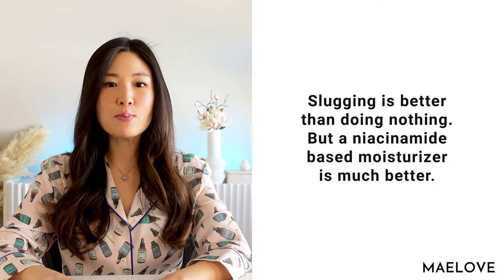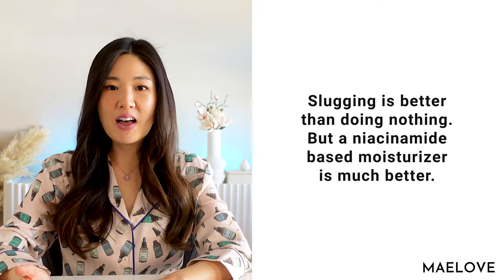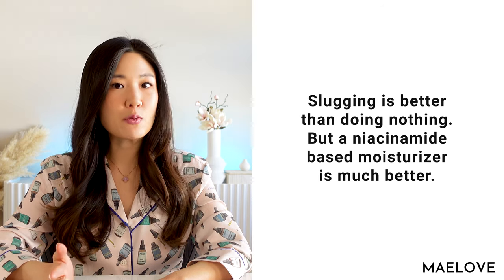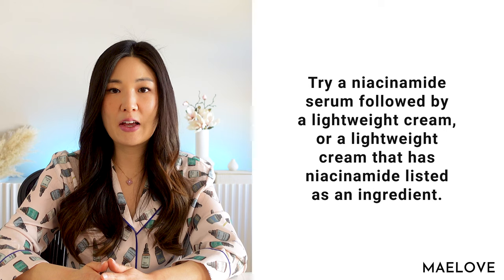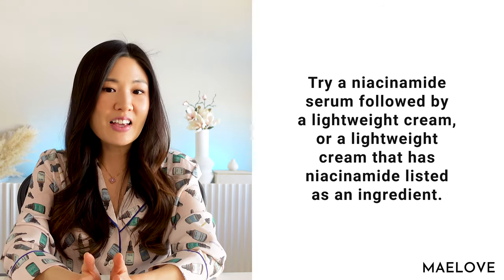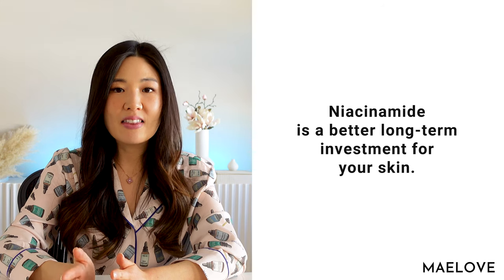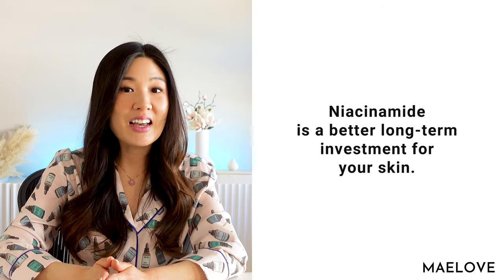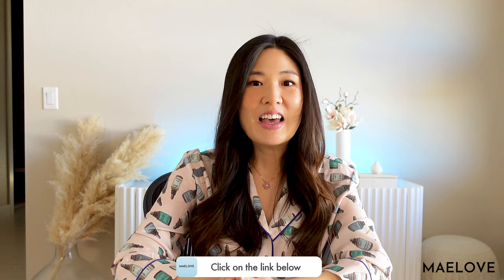Slugging is just okay. What's better?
Hi! Welcome to Maelove.

Today we address the question, does slugging work and is there something better?

The short answer is that slugging probably is way better than using nothing at all, especially if you have dry skin. But there actually is a study that suggests niacinamide combined with a simple, less sticky moisturizer works much better.

So first, slugging as you probably have seen and heard about, is where you apply a lot of petroleum jelly, commonly Vaseline, on your face to lock in moisture and keep it protected during harsh conditions like winter and when your skin is dry.

Petroleum jelly is what’s called an occlusive.  Occlusives are basically ingredients that seal up the skin and keep water from evaporating.  Common occlusives used in skincare are oil-derived like petroleum jelly or mineral oil,  waxes like beeswax, as well as silicones, and lanolin.

Occlusives work by forming a waterproof barrier  over your skin when you slather it on. The outer surface of your skin, the stratum corneum, normally functions as a waterproof barrier to keep water in. However, when you have dry skin, this barrier is compromised or is just not up to the task, such as in cold winter, so petroleum jelly reinforces this barrier.

I tried some slugging myself. And I noticed 2 major drawbacks.
First it feels greasy and sticky and just gross.
Second, it caused pimples. For those with acne-prone skin, slugging is not even an option as it will clog pores and cause skin breakouts. By the way, I actually don’t even have acne-prone skin but very very dry skin, and yet it caused me to break out a little bit.

That’s why I was excited when my team came across a paper published by Soma and colleagues, in the International Journal of Dermatology in 2005. Because in this paper there was a direct comparison between petroleum jelly and niacinamide based moisturization.

This study was conducted in patients with atopic dermatitis, commonly known as eczema.
So these patients have a very compromised skin barrier and consequently, very dry skin.
Those of you who don’t have eczema but have sensitive skin or dry skin likely also have a compromised skin barrier but to a lesser degree.

In this study, over the course of 8 weeks, skin treated with a niacinamide moisturizer showed decreasing transepidermal water loss or TEWL, which is a measure of how well your skin is holding onto water.
So a decreasing TEWL represents a strengthening skin barrier.

On the other hand, skin treated with petroleum jelly showed no such changes in TEWL.

Though both improved immediate skin dryness, as time went on, the niacinamide moisturization was much better at hydration than petroleum jelly. And This suggests a lighter weight niacinamide moisturizer is superior to a heavy occlusive like white petroleum jelly like vaseline in terms of keeping skin hydrated even if you have very dry skin and a damaged skin barrier. How does that work?

This is because Niacinamide, though it is a vitamin, will increase ceramide, fatty acid, and cholesterol production in your skin.

Ceramides, fatty acids and cholesterol are the natural lipids that form your natural skin barrier and so niacinamide strengthens your skin barrier from the inside out.

You can also apply a moisturizer that has these natural lipids onto your skin. These natural lipids are called occlusive emollients since your skin can absorb these ingredients into your skin barrier to fortify it and so they are also a better alternative to petroleum jelly.

So “slugging” might be a decent quick fix, but if you want to improve, repair, and fortify your natural skin barrier and have longer lasting results, then you might see much better results with niacinamide-infused products.

You could try a Niacinamide serum followed by a lightweight cream that has ingredients with both occlusive and emollient properties, or a lightweight cream that has niacinamide listed as an ingredient. These options are better for your skin and likely also feels much better than slathering Vaseline all over your face.

Sources mentioned:
Soma Y, Kashima M, Imaizumi A, Takahama H, Kawakami T, Mizoguchi M (2005) “Moisturizing effects of topical nicotinamide on atopic dry skin.” Int J Dermatol 44:197–202.